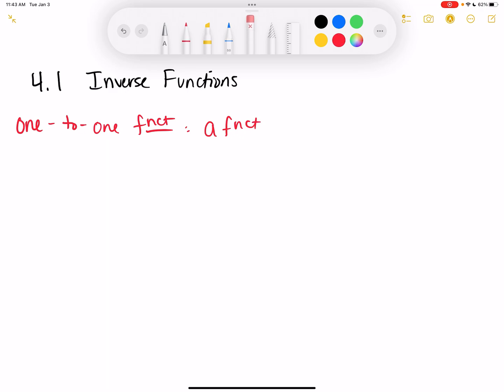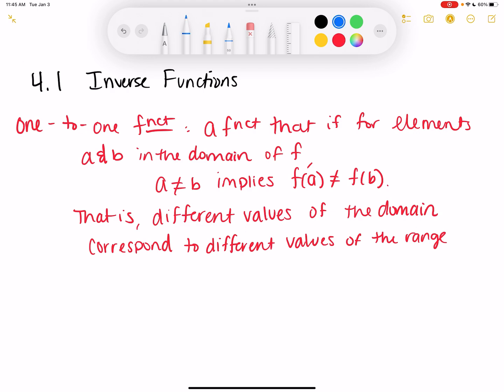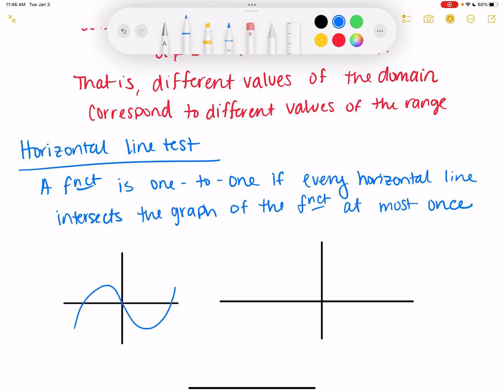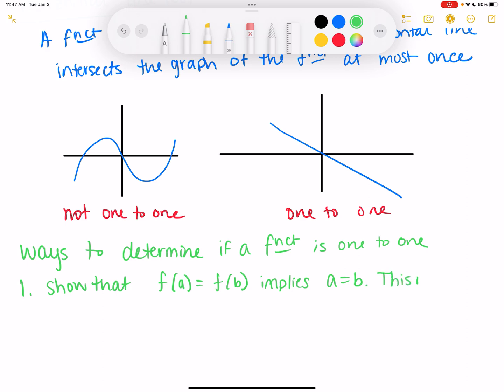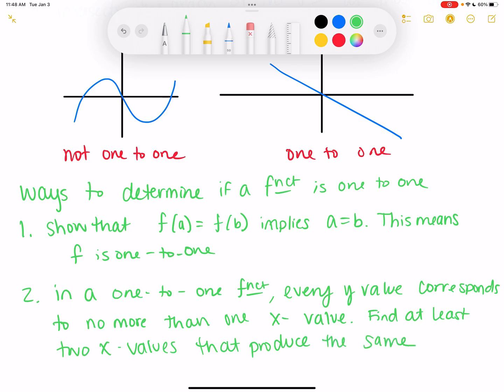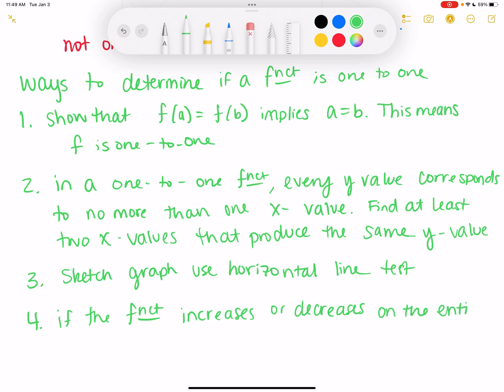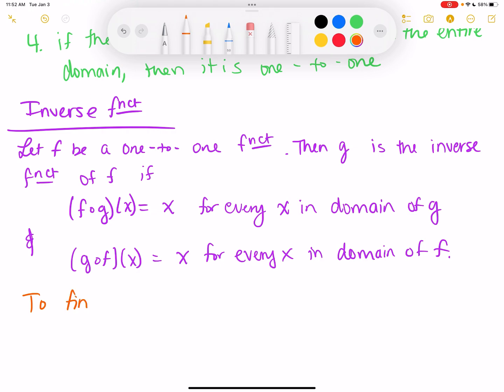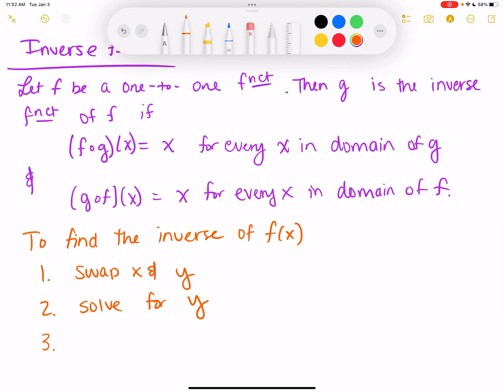College Algebra 4.1 Inverse Functions notes